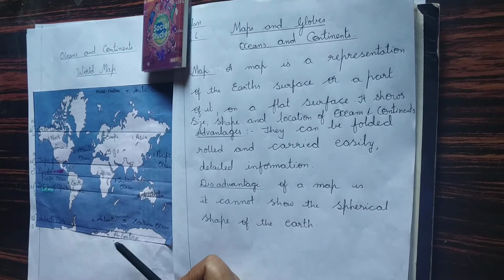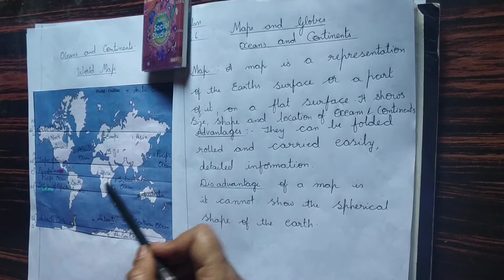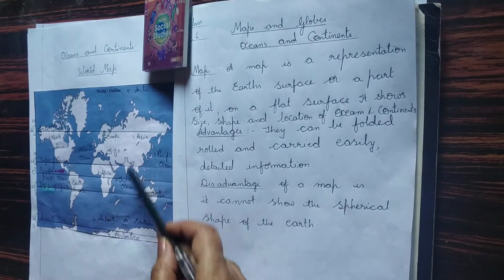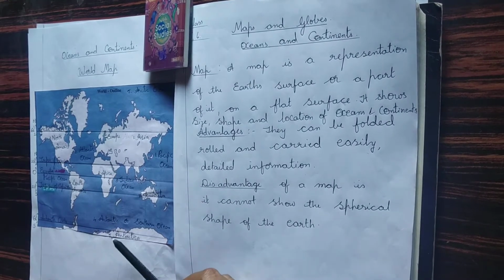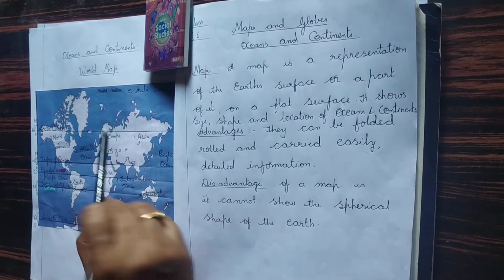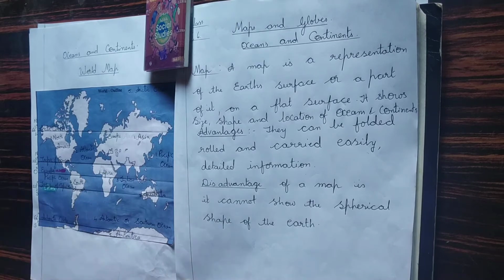Globe - A Model Of The Earth| Class 5 CBSE| Class 6 State| Social Studies| Aruna Rajaputra